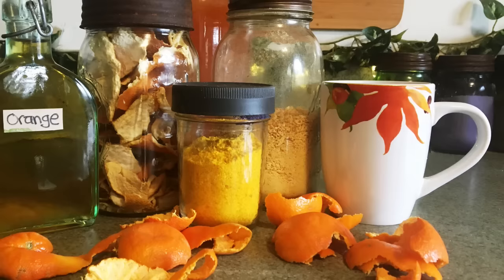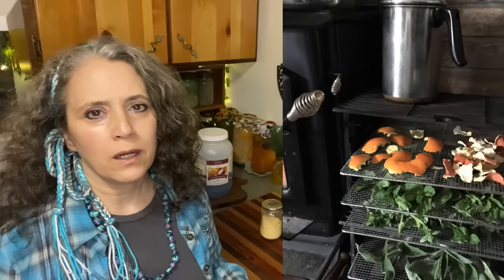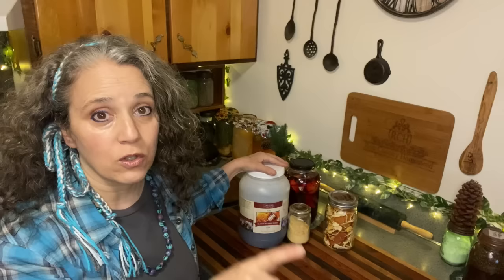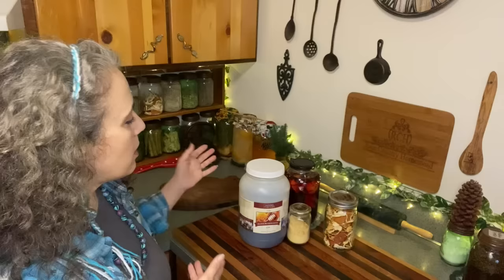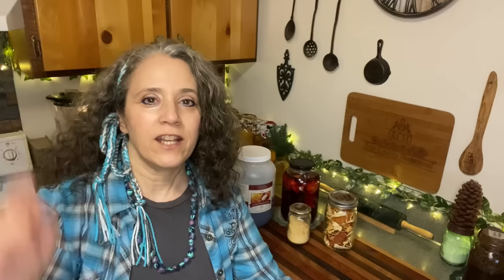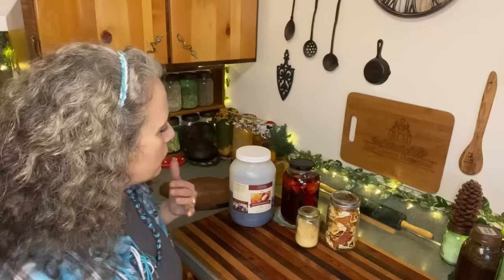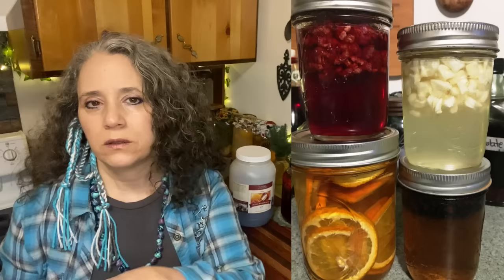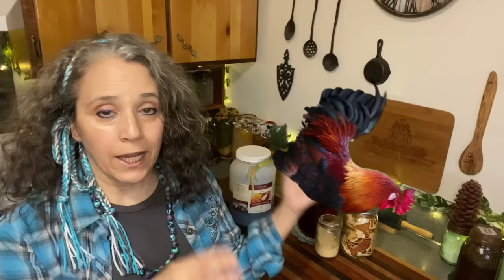Using Up Citrus Peels and Other This~N~That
Mother Earth Products: (Save 10% by going through this link!):
The Homesteader's Natural Chicken Keeping Handbook: